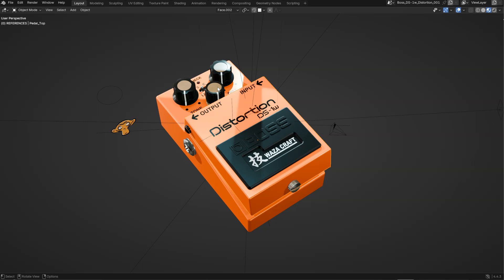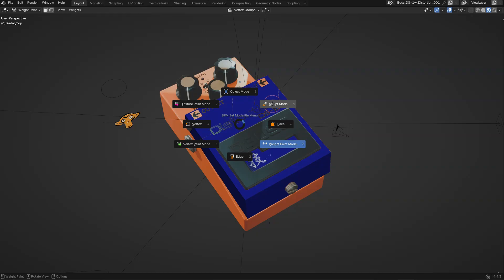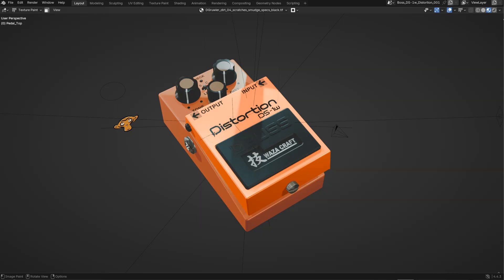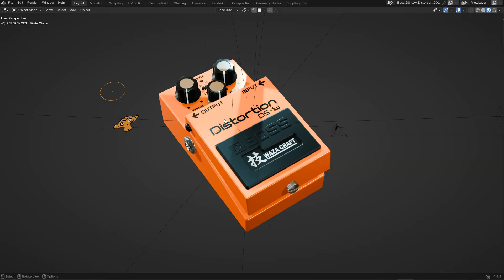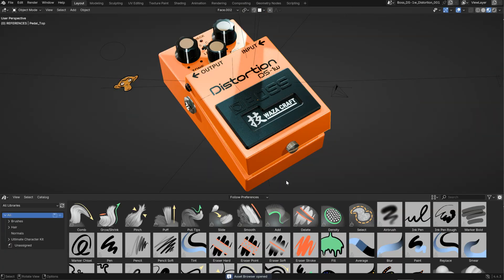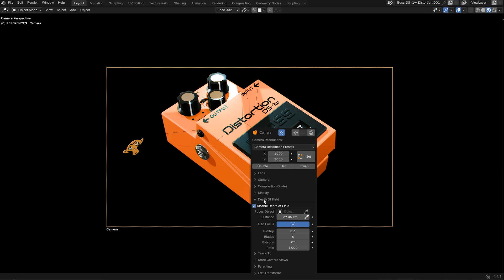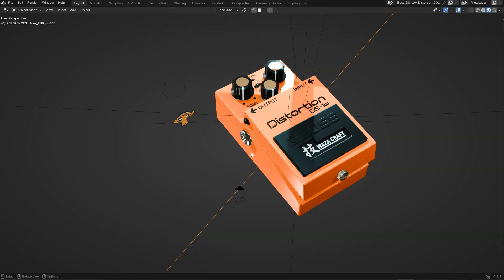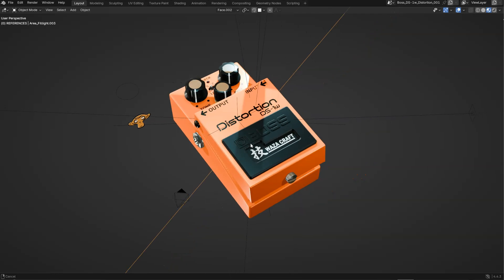What is Better Pie Menus?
Pie Menus obviously, but also a lot of Smart menus and tools to control everything directly in the 3D View.
Perfect for Beginners and experienced users!